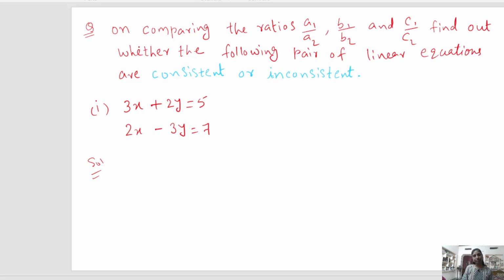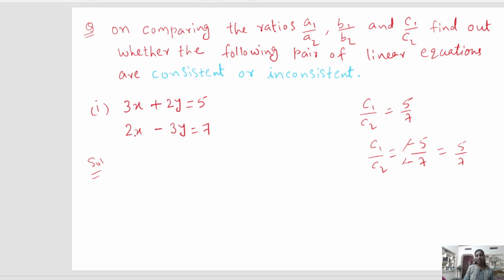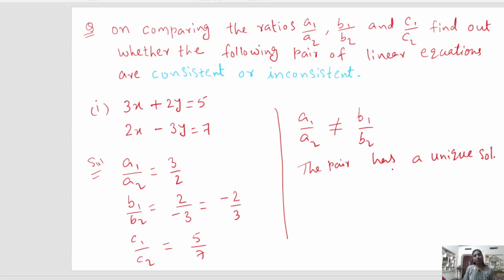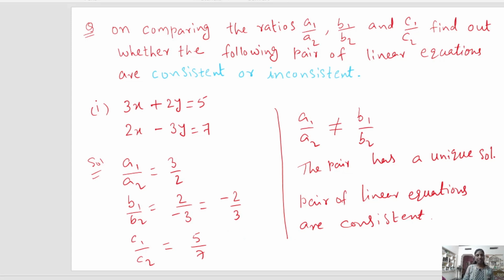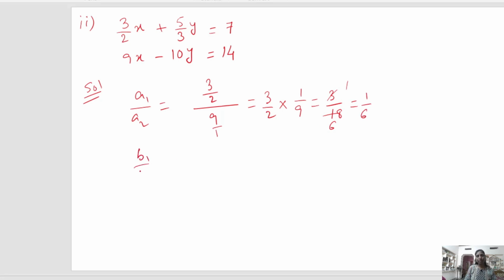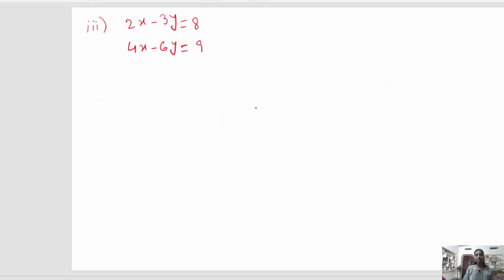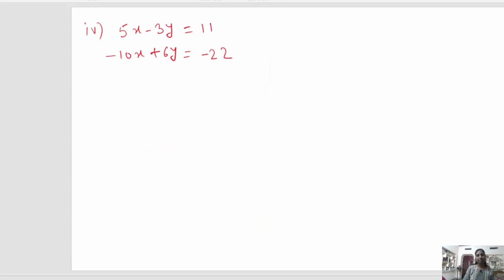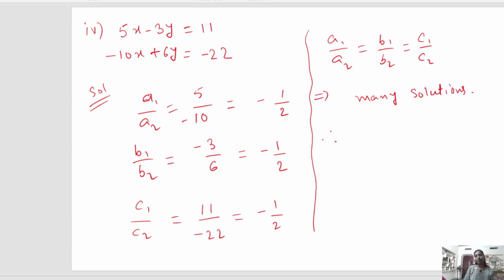Pair of Linear Equations in Two variables Part-3 (Class 10th)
Hello Everyone.!!